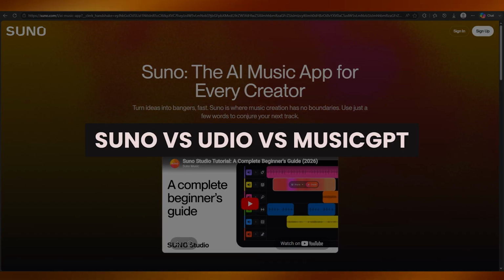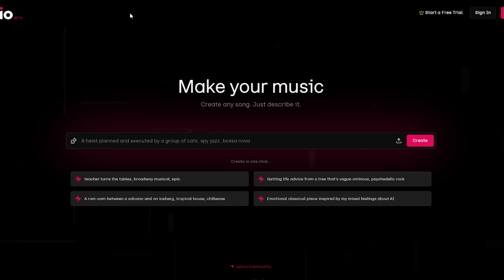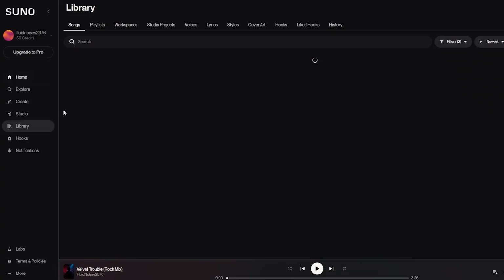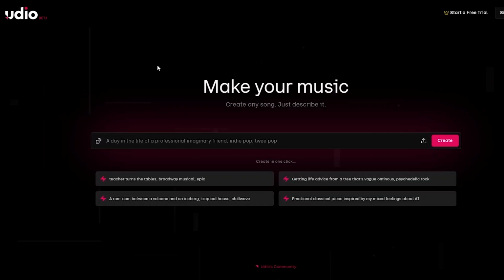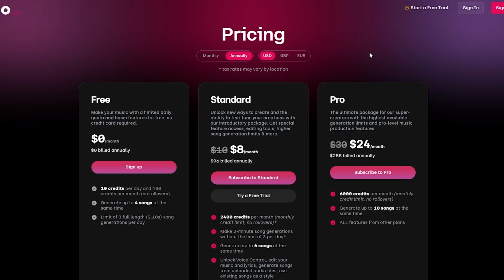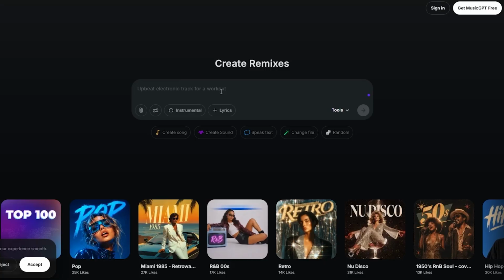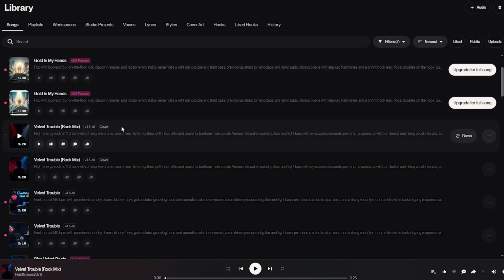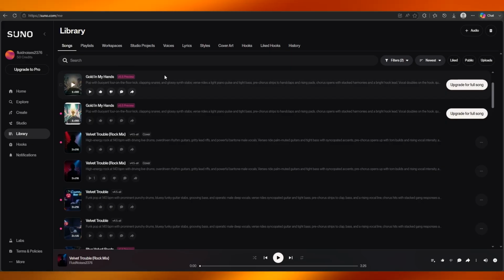Which Ai Music Generator is Best? Suno vs Udio vs MusicGPT (Honest Review)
Get paid to listen to music using Raztune (use our link for a $5 bonus)

I tested the three biggest AI music generators side by side — Suno, Udio, and MusicGPT — using the same prompts, the same genres, and the same real-world use cases to figure out which one actually deserves your subscription in 2026.

Timestamps:
00:00 best AI music generator 2026 comparison
02:32 Suno AI music generator full review
04:10 Udio AI music generator full review
05:47 MusicGPT AI music generator review
07:19 best AI music generator for pop and mainstream
07:59 best AI for instrumental and cinematic music
08:19 AI music commercial use and licensing explained
08:41 which AI music generator should you use

A year ago AI generated music was a novelty, something interesting in the way a magic trick is interesting. Today the best tools are producing full tracks with proper structure, instrumentation, vocals, and production quality that can genuinely pass for independent music, and content creators and small businesses are using them for background tracks and promotional content every single day.

In this breakdown I walk through how each platform actually generates music, the differences in their training data and model architecture, how they handle vocals and lyrics, and the commercial licensing terms you need to understand before you put any of this music into monetized content. I cover Suno's polished radio ready output and exceptional vocal quality, Udio's stylistic depth and instrumental strength, and MusicGPT's conversational interface that lets you refine tracks through natural back and forth dialogue instead of writing precise prompts up front.

I also test each tool across the genres that matter most for creators — mainstream pop, indie, hip hop, lofi, jazz, cinematic scoring, and custom lyric structured songs — so you can see exactly which platform handles your specific use case best. Pricing, free tier limits, credits per month, commercial licensing scope, and the real strengths and weaknesses of each tool are all covered in detail so you can pick the right one without paying for capabilities you don't need.

By the end of this video you'll know exactly which AI music generator fits your workflow, whether you're producing YouTube background music, podcast intros, social content, or full vocal tracks for promotional use.